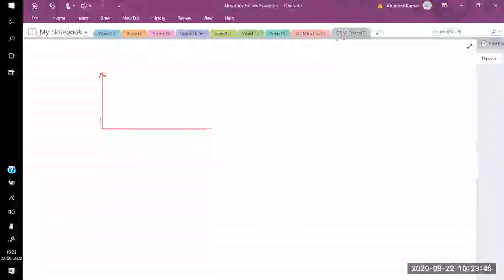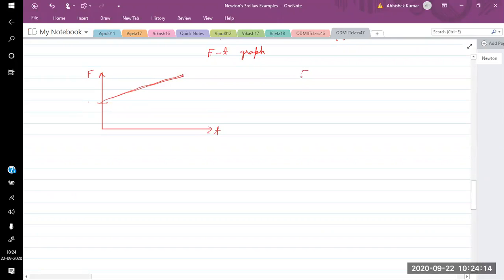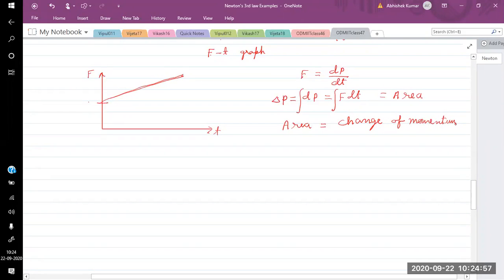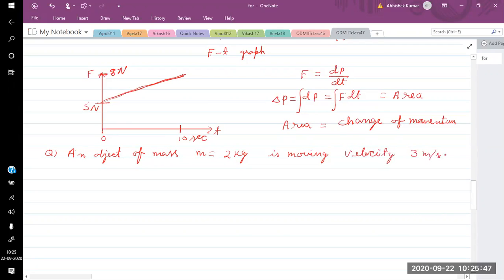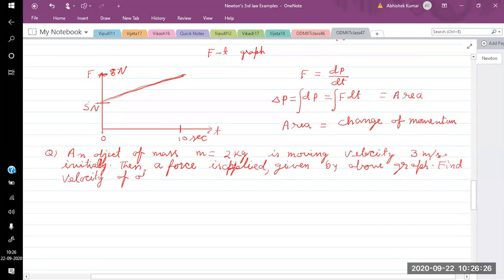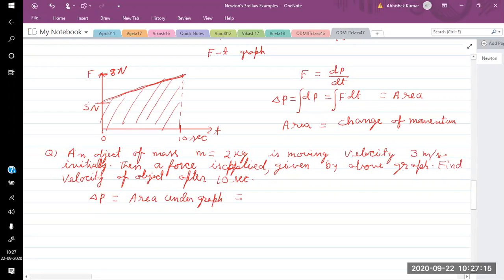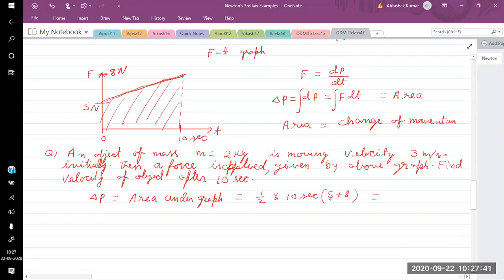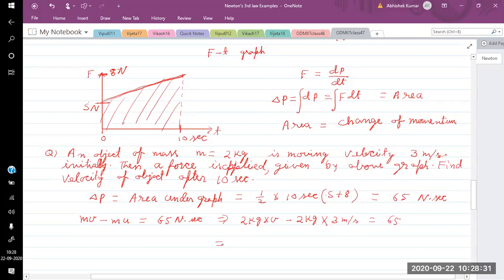04 NLM014 Force Time Graph || by Physics Gyan